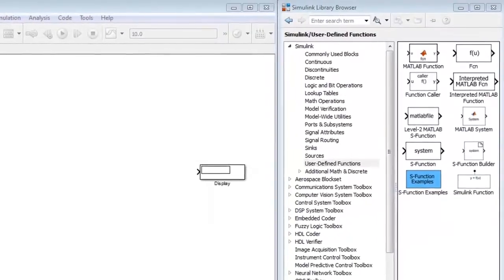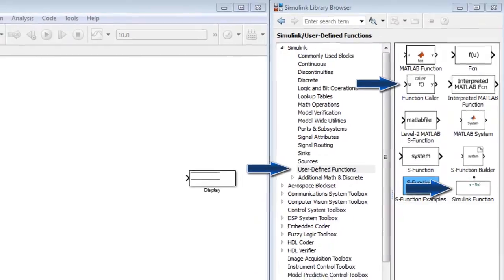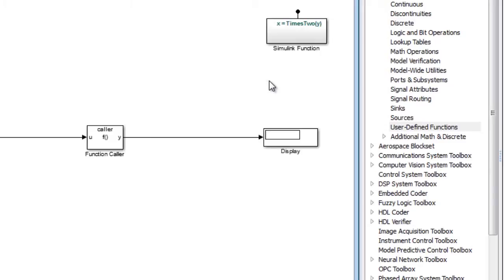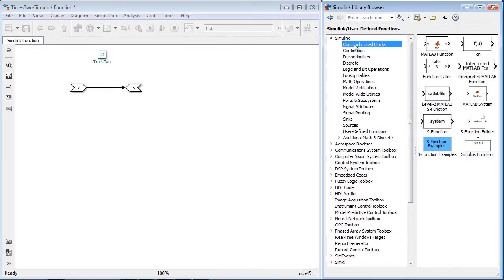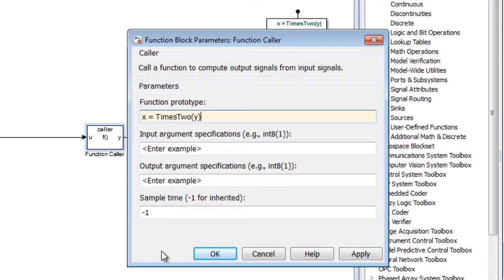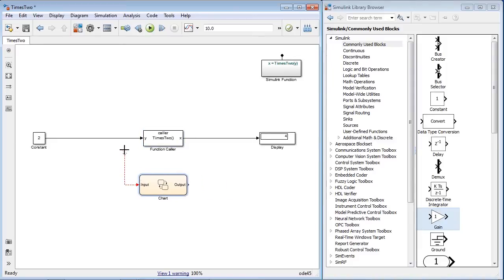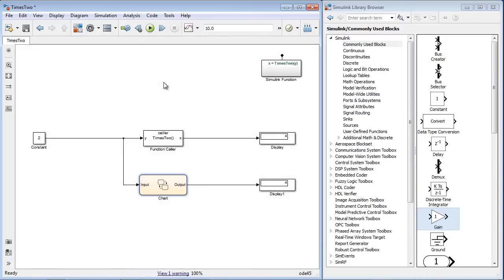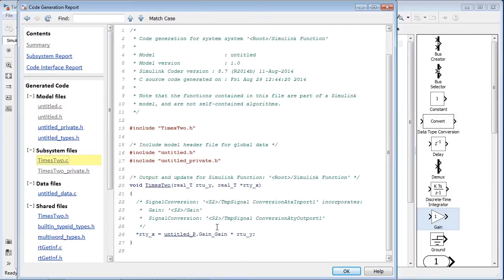Simulink Functions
Create and call functions across Simulink® and Stateflow®.